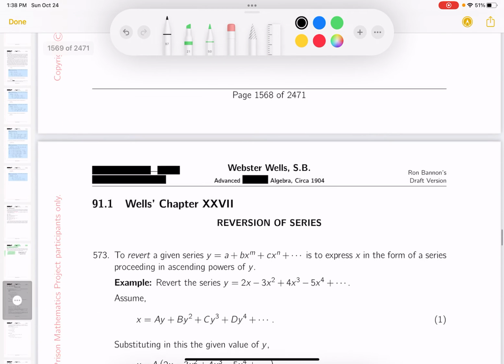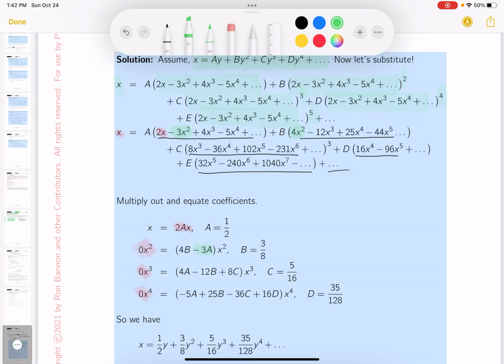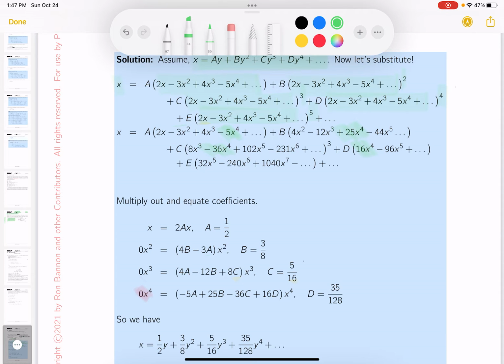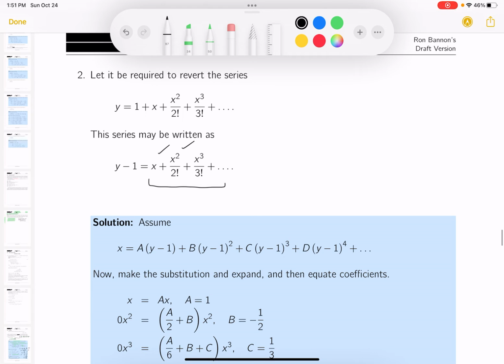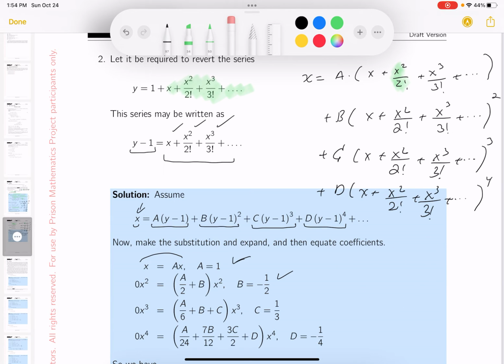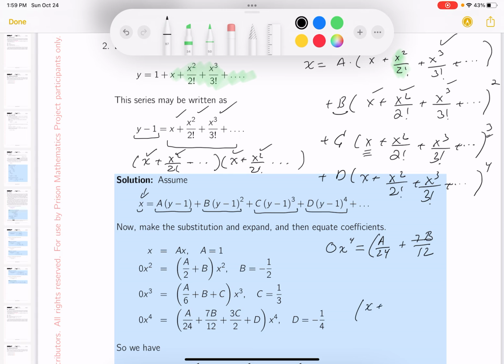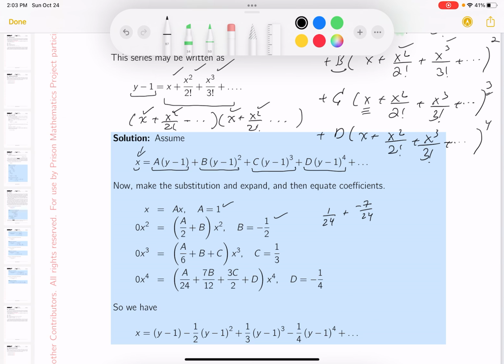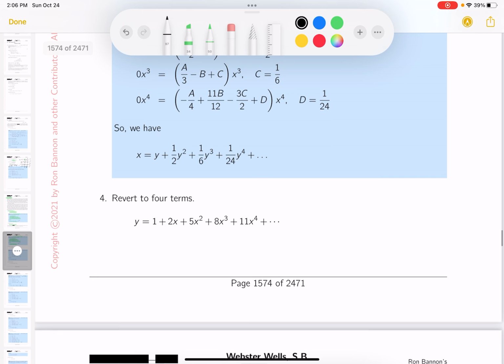91 ww exa